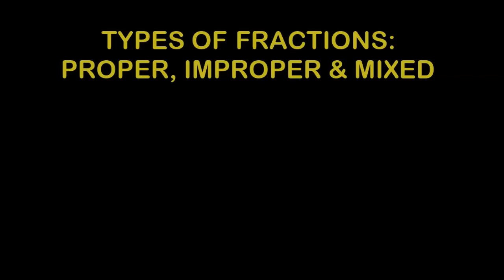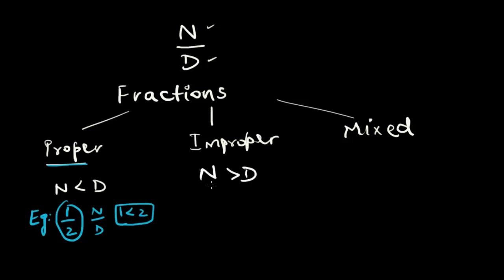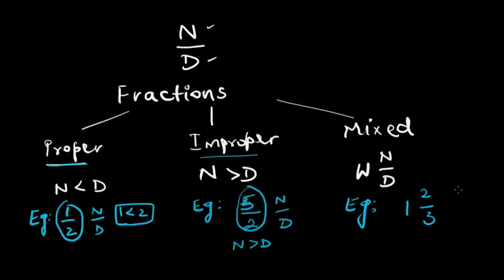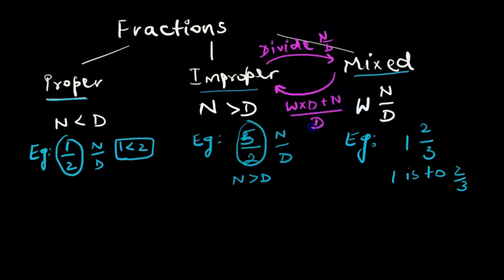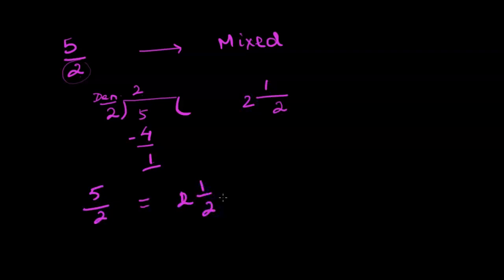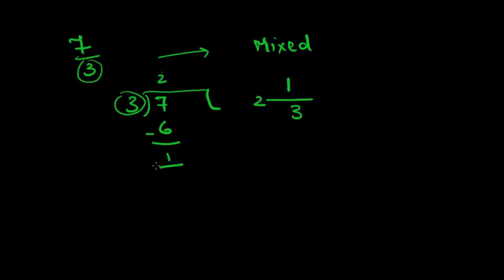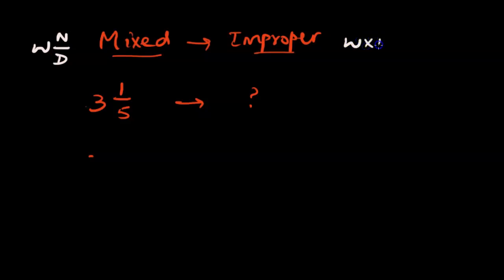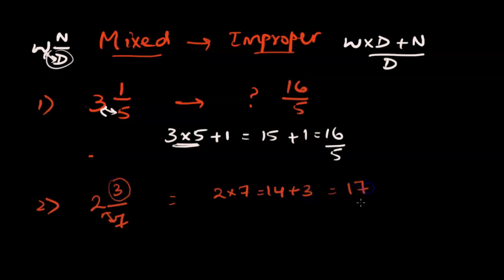Types of fractions: Proper, improper and mixed|mixed to improper fractions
This video explains three basic types of fractions including proper, improper and mixed fractions.
It also explains how to convert mixed fractions to improper fractions and improper fractions to mixed fractions.